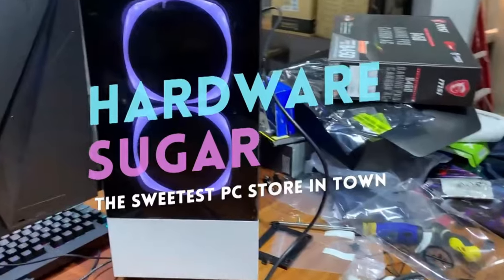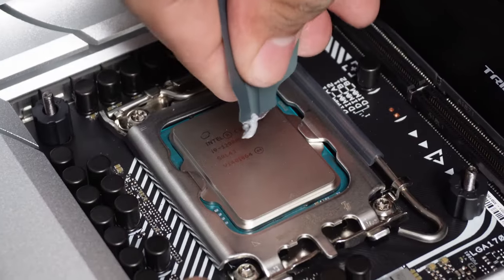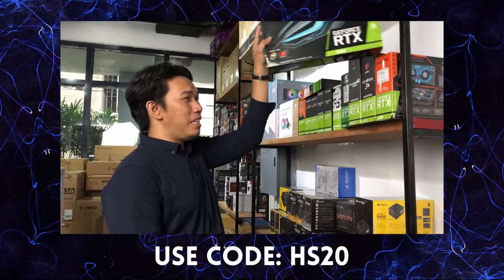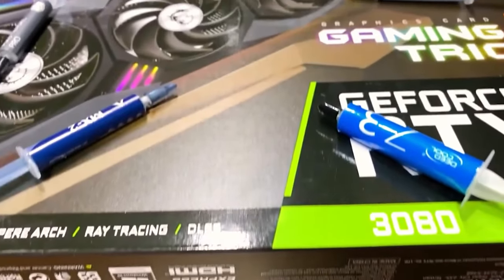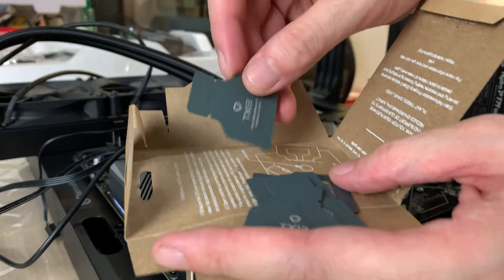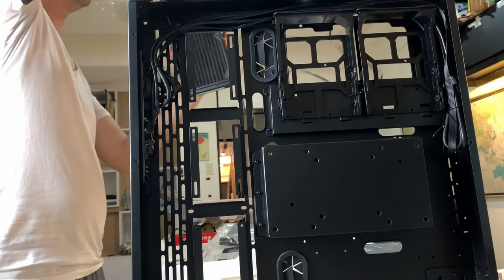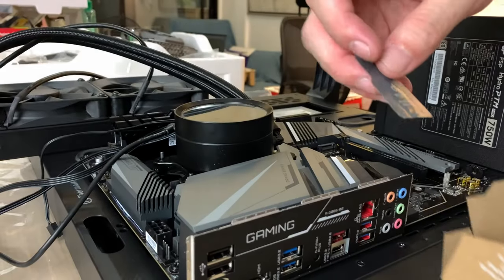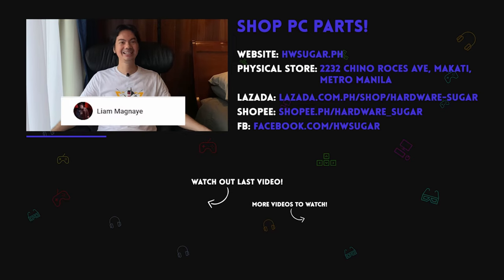No waste 🌳 Thermal Paste🌋 Streacom's TX13 Reviewed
More Knowledge! 🧐 Videos mentioned in this video
1. Testing HY410, HY510, YNPJ, YJ-G190, GD900 CHEAP Thermal Paste | Masisira ba PC ko dito?
2. DON'T buy this thermal paste 🛑🤐Noctua NH-H1/H2 vs Arctic MX-2/4 vs Deepcool Z3 vs CM Mastergel Pro

0:00 Start
1:01 Good for the environment
1:55 Good for your computer
3:43 Should you buy this
4:14 Score

FYI on the product: The brand sent us these items for review. The brand had no say in the editorial content of this video.

Episode 257x39x22 - Streacom TX13 Review